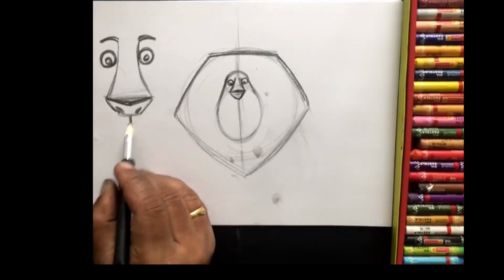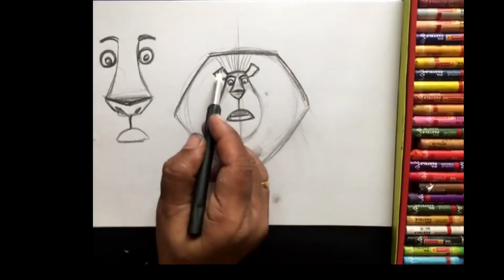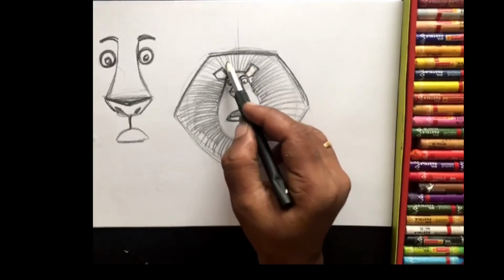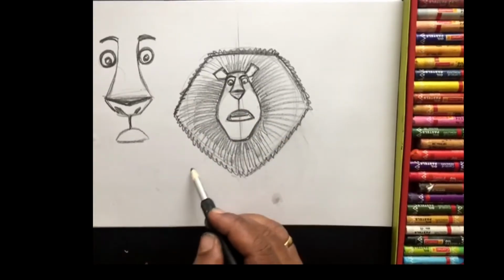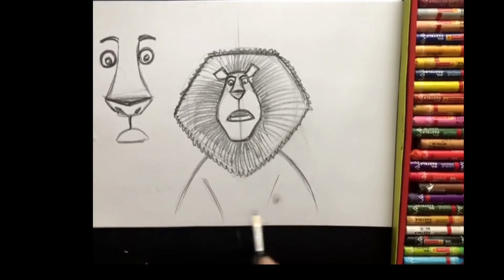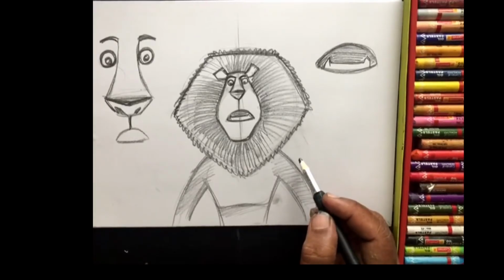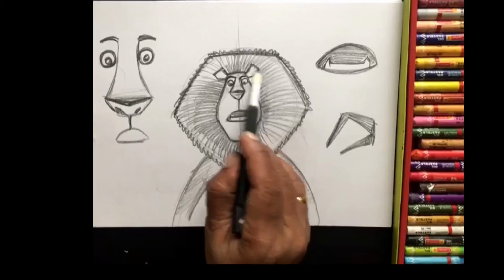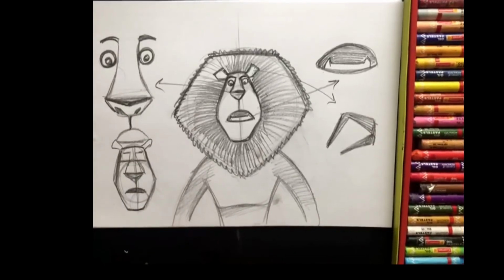how to draw cartoon lion